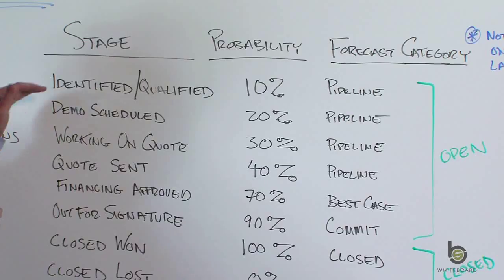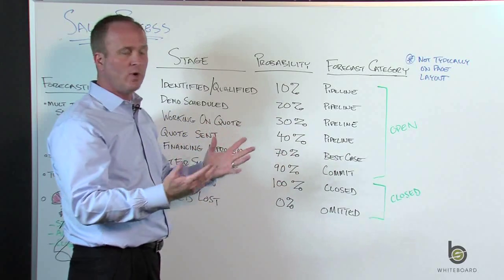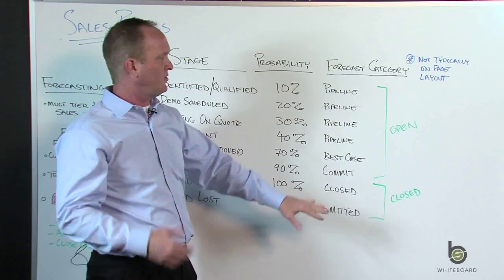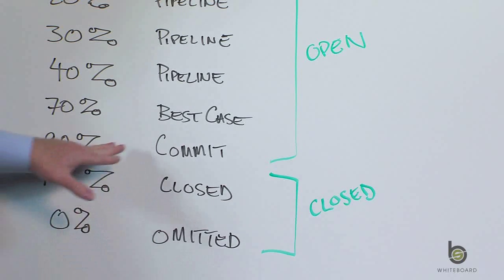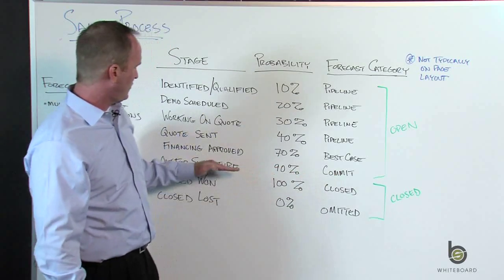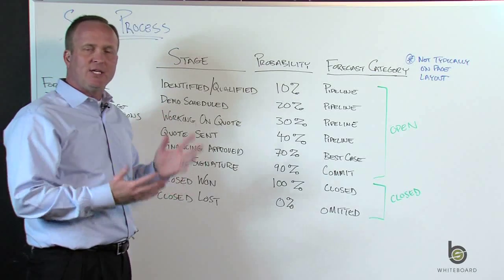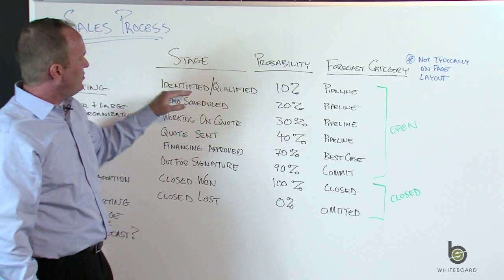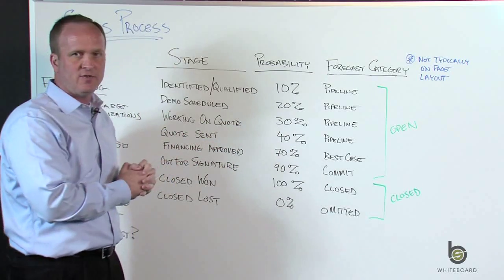Salesforce Opportunities Part 2 - Creating a Sales Process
In this second installment on our series on Salesforce Opportunities, Shell discusses how to create a Sales Process. Using an example Sales Process, Shell discusses the required fields Stage, Probability and Forecast Category and provides some best practices on defining your Opportunity Stages. He then goes into what is considered an "Open" or "Closed" Opportunity from a reporting standpoint. Lastly, Shell covers whether using forecasting is a good fit for your sales organization.

To see a transcription of this video and additional show links, see the full blog post on ShellBlack.com